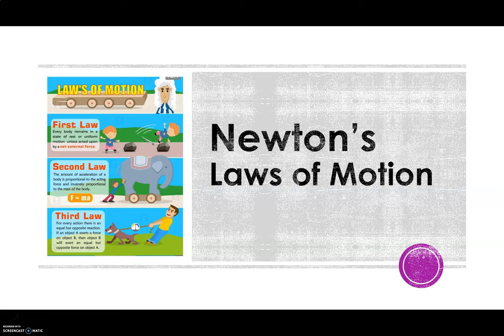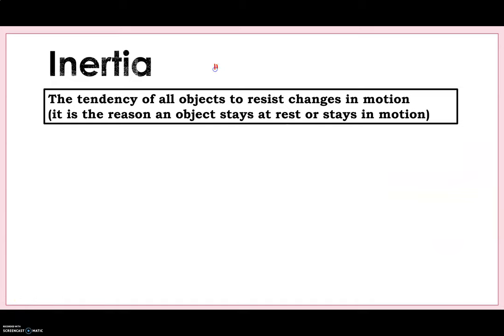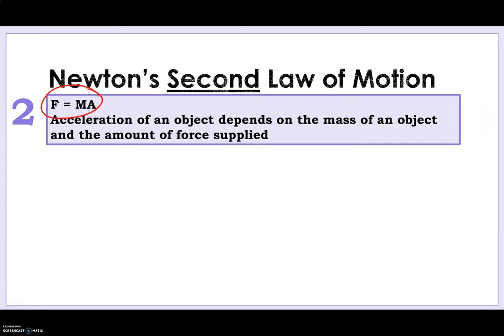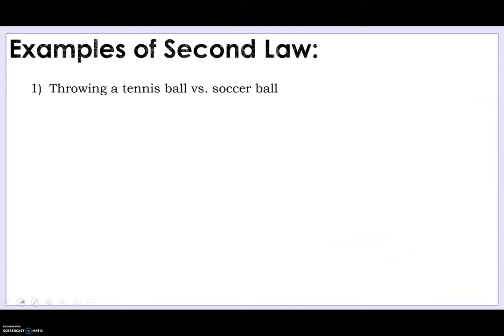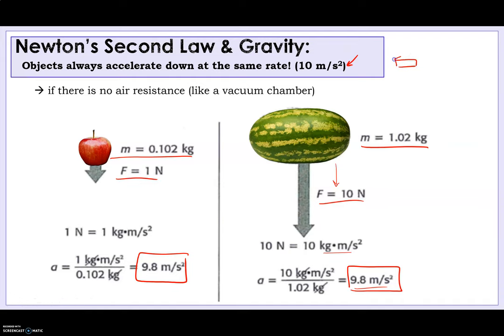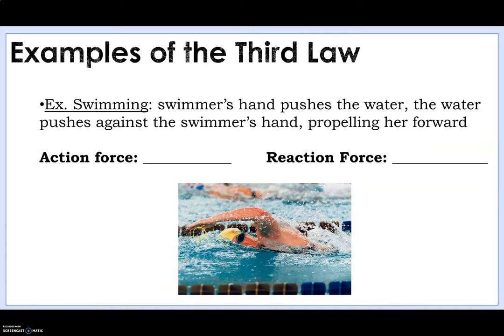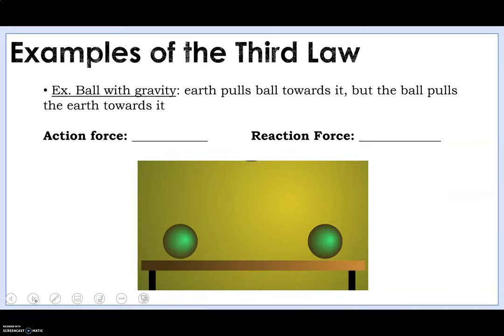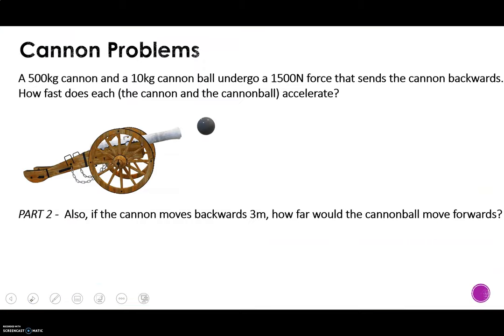Newton's Laws Lecture featuring TURBO!